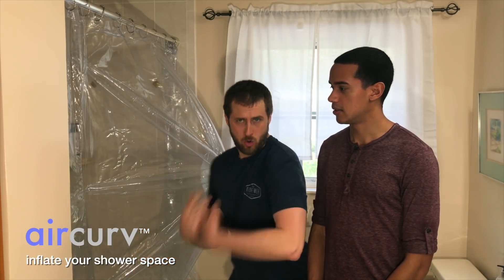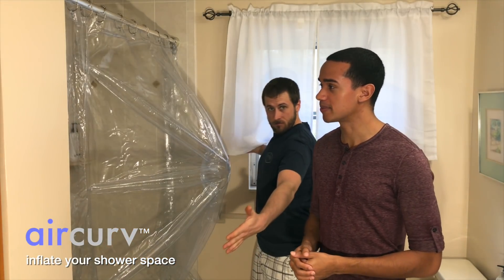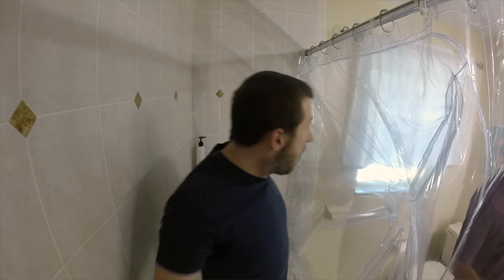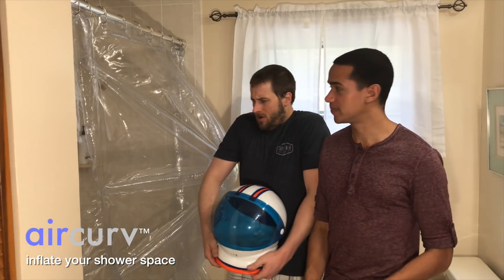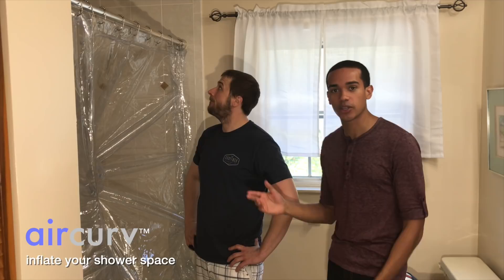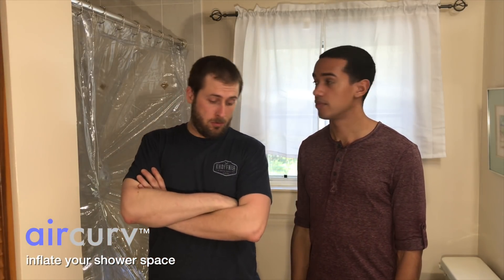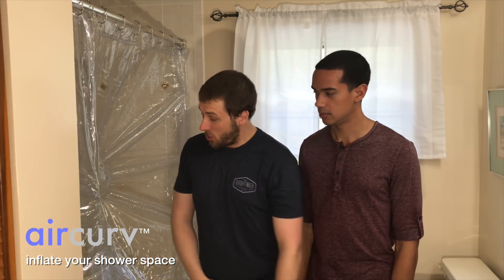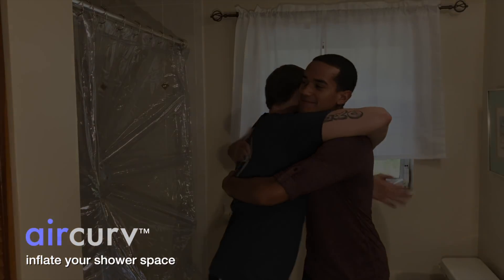aircurv - inflate your shower space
aircurv is a new shower curtain design that inflates to curve away from the tub and give you more space in the shower. No more creepy shower curtain cling!